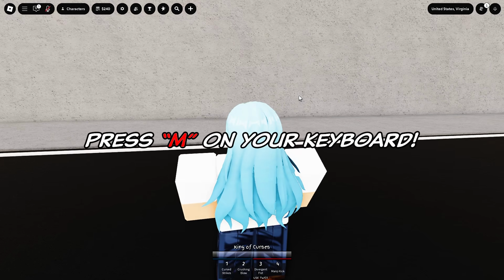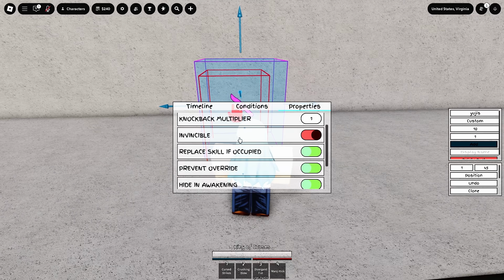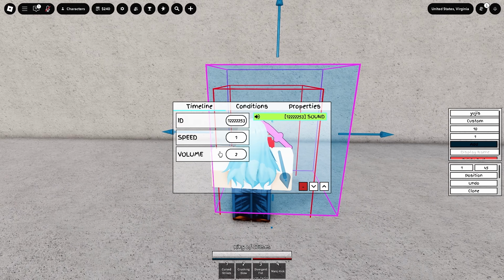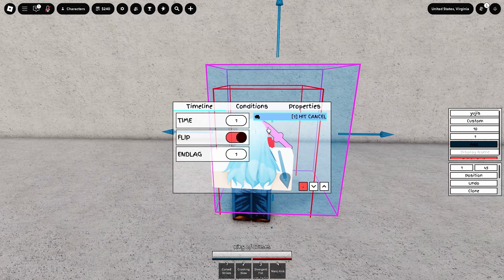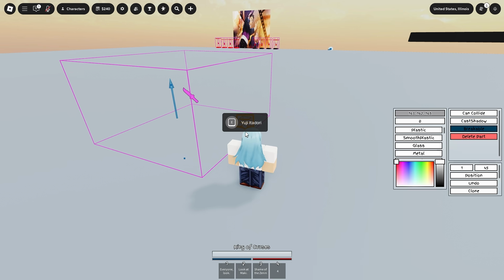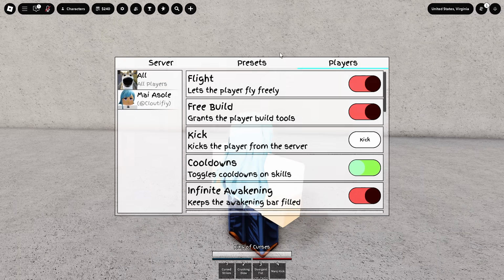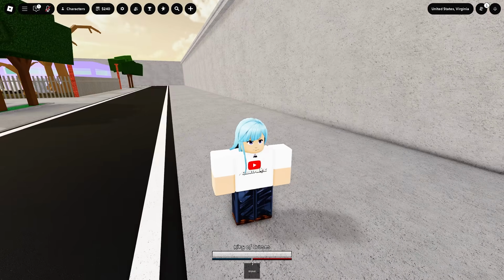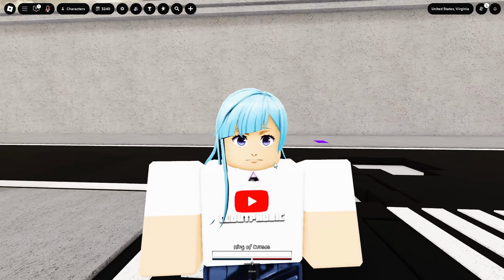Skill Builder for Noobs (Jujutsu Shenanigans)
In this video I give a very basic tutorial or guide as to how to create move sets or skills in Jujutsu Shenanigans. It's not advanced at all but I'm just trying my best to help beginners.

00:00 Intro
00:19 Moveset Block
03:29 Intermission
03:44 Animations
04:23 Sound IDs
06:19 Add-Ons
07:11 Toggles
09:42 Example
16:00 The End